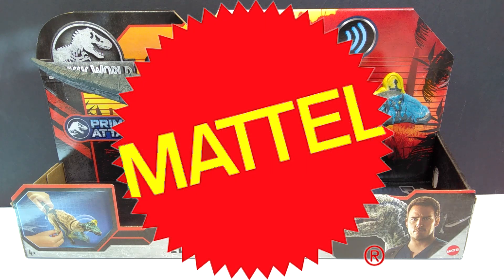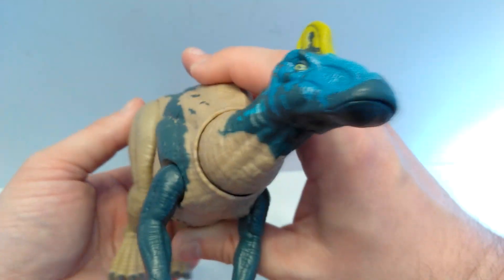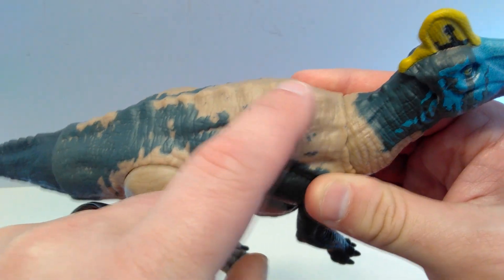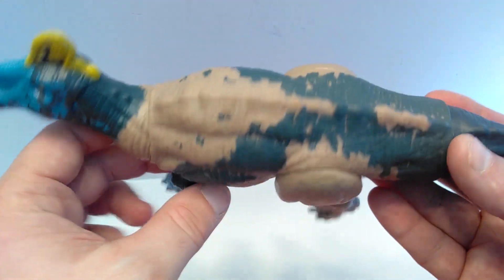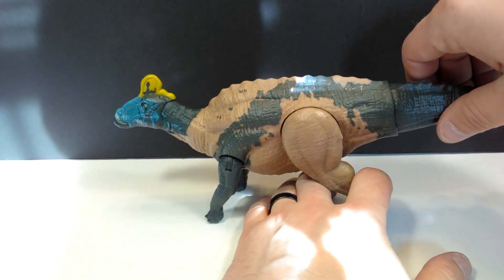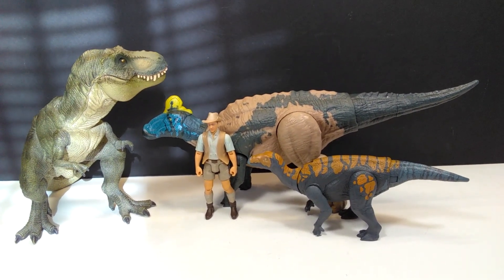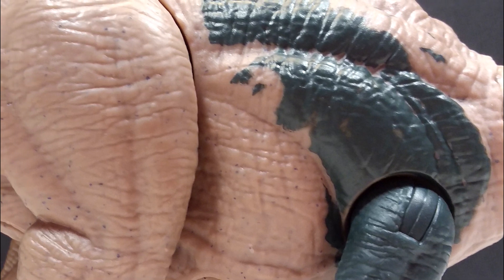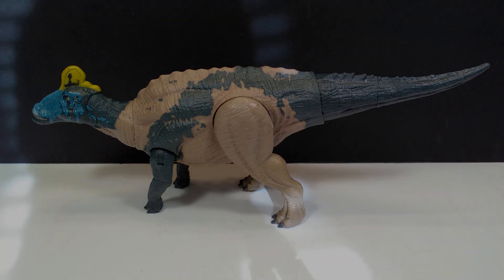Mattel Primal Attack "Sound Strike" Edmontosaurus Review!!! Jurassic world!!!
Today we're checking out the brand new Mattel Primal Attack "Sound Strike" Edmontosaurus for the Jurassic World line! Fresh off the shelves of Wal-Mart and here for us to check out!!!